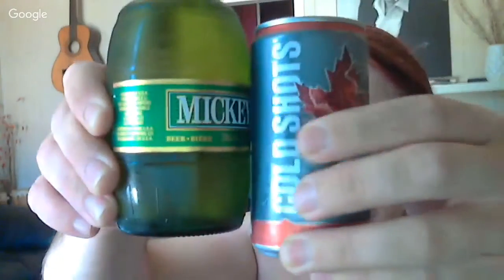S4 Ep10 Victory Hop Devil: LIVE with Lance the Lush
Live with Lance the Lush! I decided to go live with this one. Not because I wanted to set everything up again, but I want to update a video that I did of my entire procedure when I do a review.

I intentionally picked a item that has been reviewed by just about everyone for ease ou explaining my checkdown and set the flow for said review.

I am also doing this on Hangouts, so while I am live, you can ask questions about how I do a review.